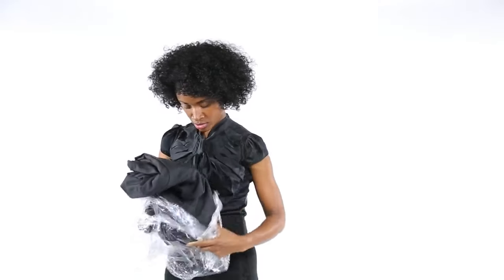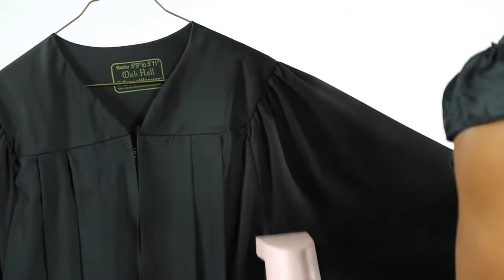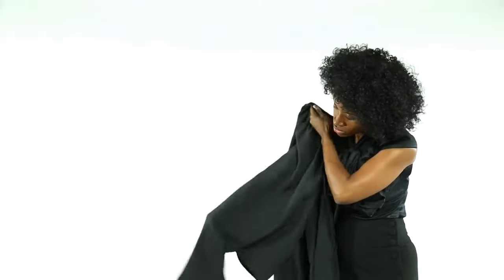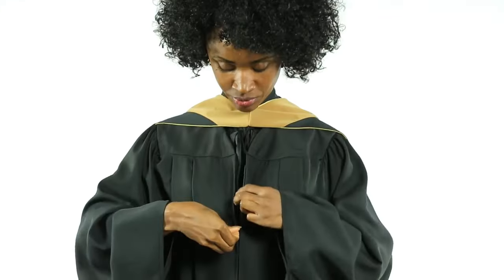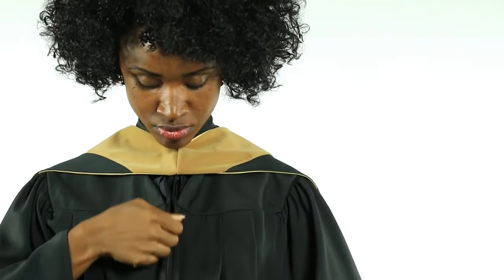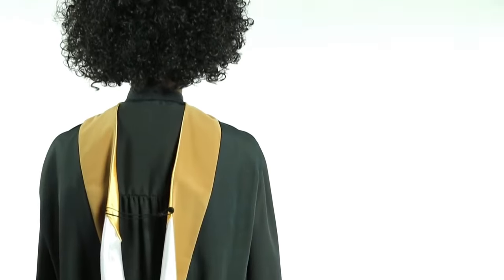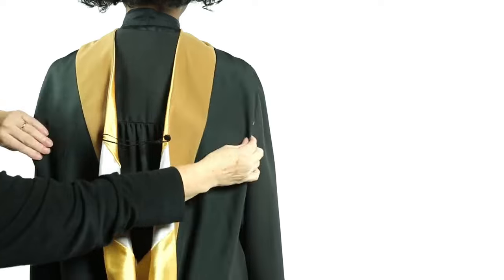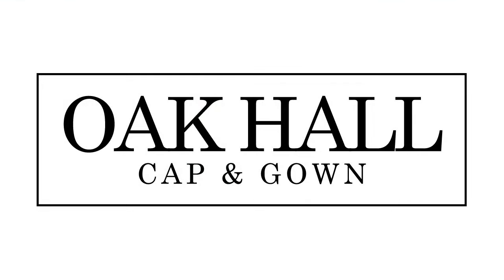How to wear your Master cap and gown